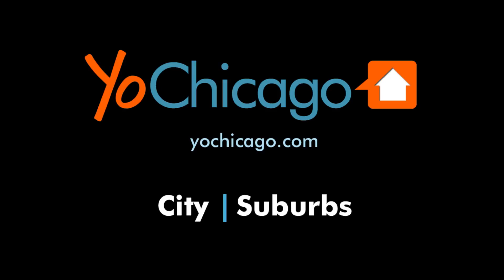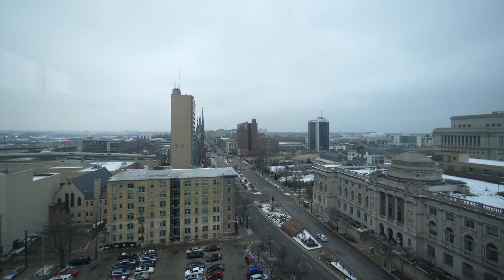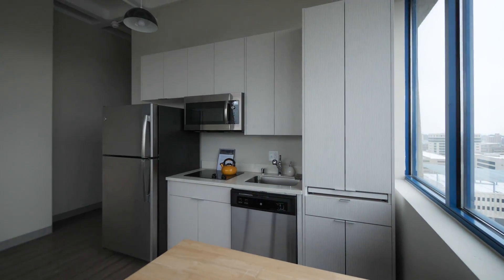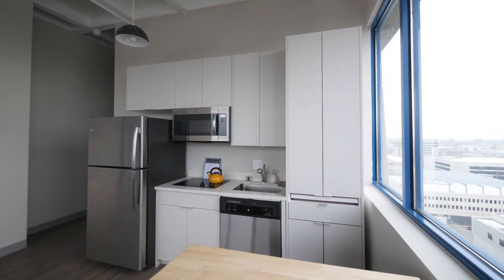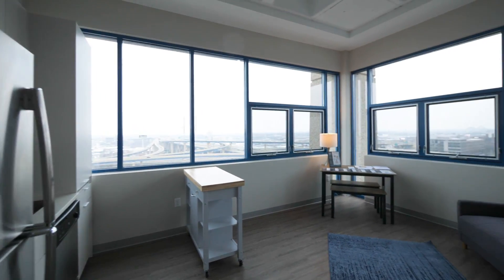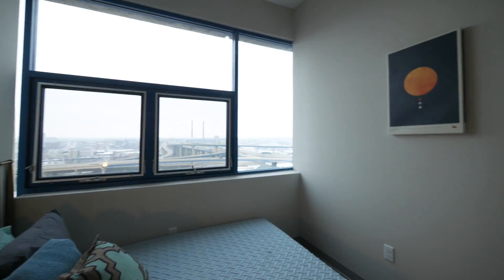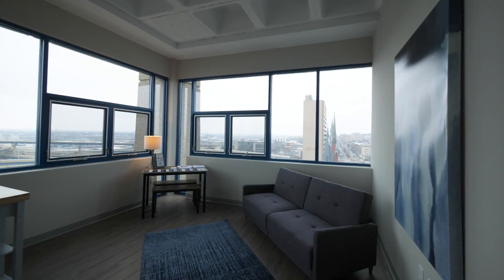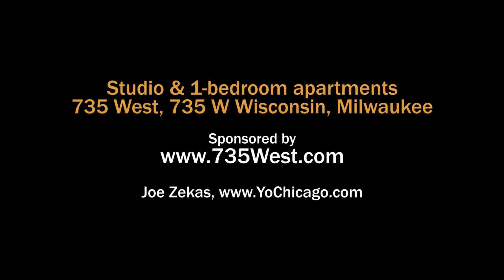A sunny corner one-bedroom in downtown Milwaukee near Marquette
735 West is a creative adaptive reuse of the upper floors of a Wells Fargo bank building into stylish new studio and 1-bedroom apartments.

The apartments have wide plank flooring, high ceilings, large windows, sleek kitchens with stainless steel appliances, and attractively-finished baths.

735 West has a large fitness room with a variety of cardio and strength-training equipment, and a nicely-equipped laundry room.

The location is a short walk from Marquette University, from a number of downtown Milwaukee attractions, and has great expressway access.